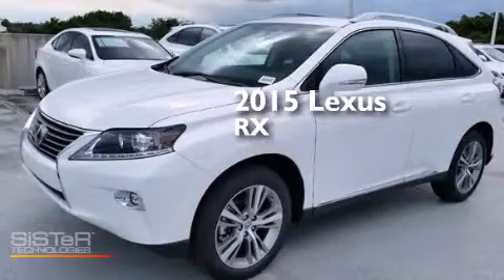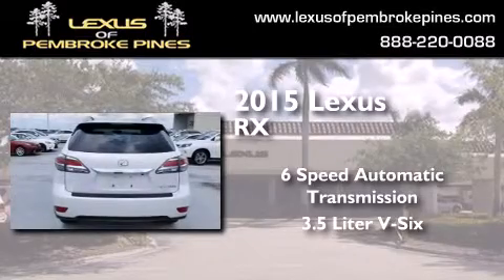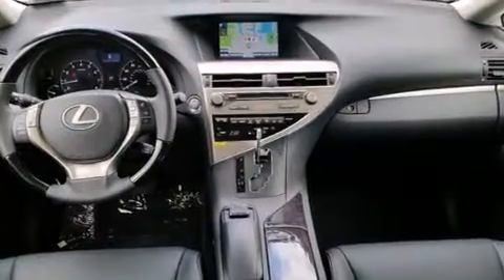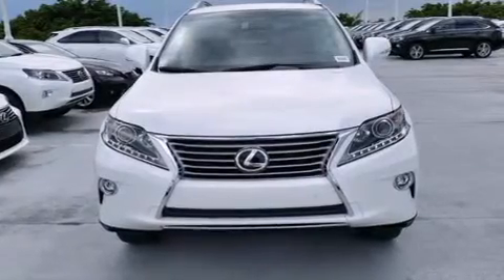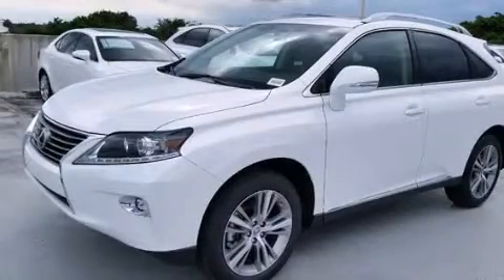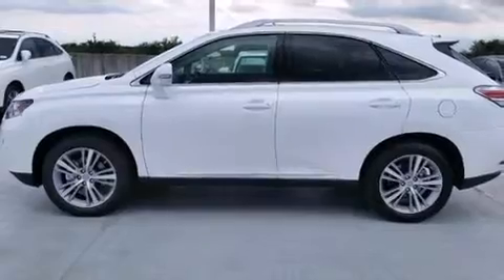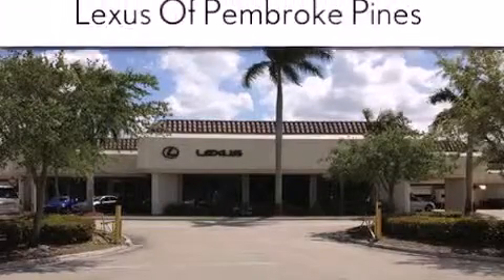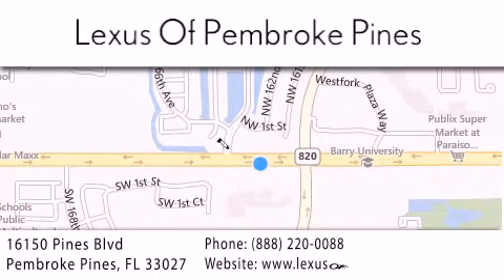2015 Lexus RX 350 Miami FL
We have been honored to serve the Pembroke Pines FL area , we promise that your experience at our dealership will exceed your expectations ! Year : 2015 Make : Lexus Model : RX 350 Engine : 3.5L V6 Trans . : Automatic 6-Speed Exterior : Starfire Pearl Miles : 30 Interior : Black Leather Ebony Bird's Eye Maple Stock : 50139700 Lexus of Pembroke Pines 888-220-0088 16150 Pines Blvd Pembroke Pines , FL 33027